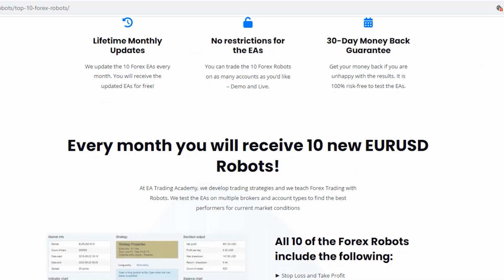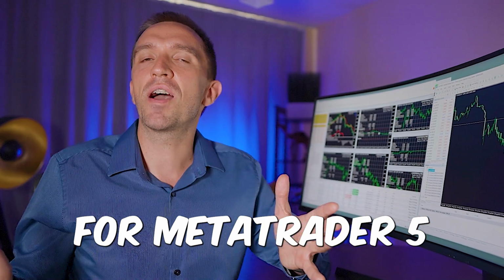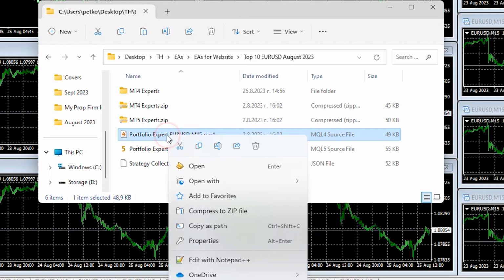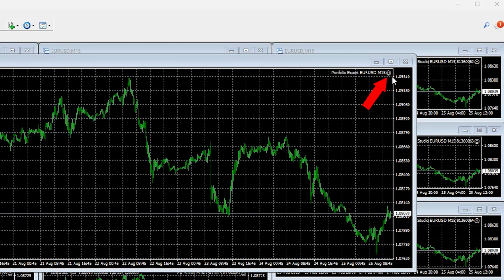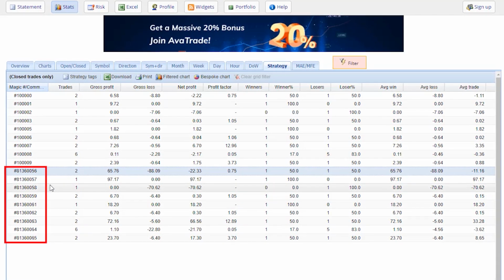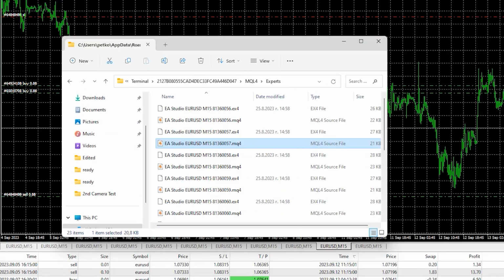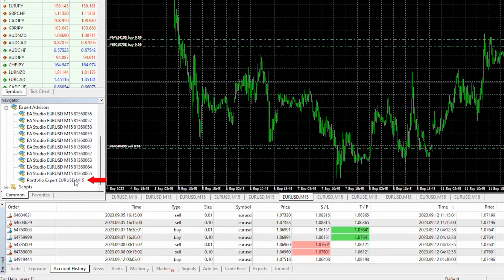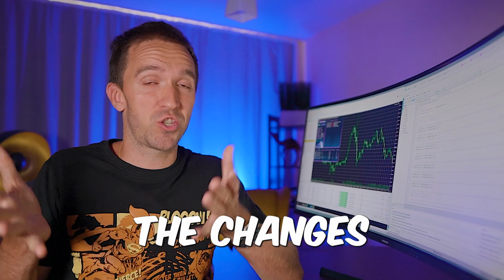Top 10 Trading Robots: How I manage Expert Advisors?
⭐️ Check out BlackBull on a Demo or Live account

In this video, I showed you:
✔️ How to manage the 10 Robots on a Demo account
✔️ The way I track individual EAs and select those that are currently performing best
✔️ How to disable strategies from Portfolio Experts

All the Expert Advisors generated by EA Studio use Historical data to backtest the strategies. Past performance doesn't guarantee future results. That is why I always test them on the Demo account before putting any EA on a real account.

⚠️Do your due diligence before deciding which Trading Robot or strategy you will use for trading.

So, I might receive a tiny commission if you use my links. But there is no additional charge for you! Thanks for supporting my work. Your support allows me to keep recording the videos weekly.